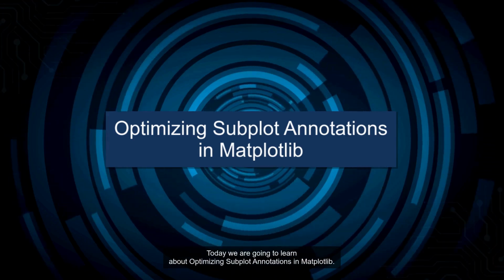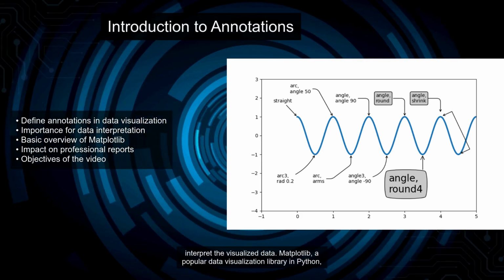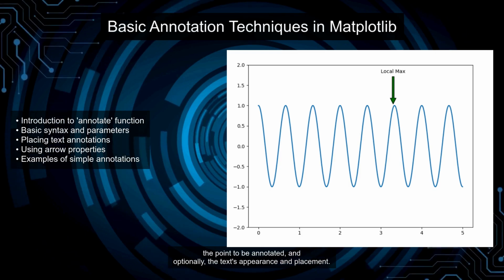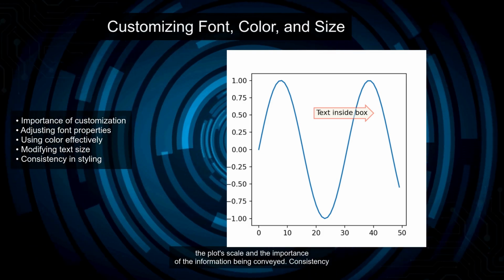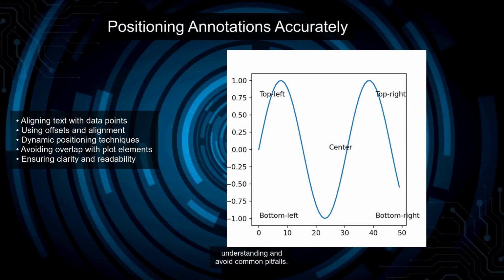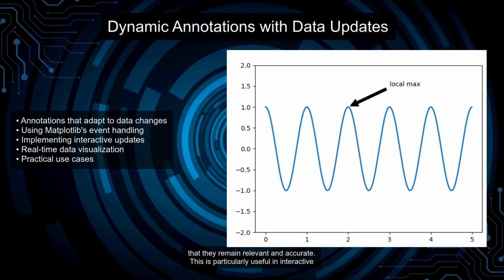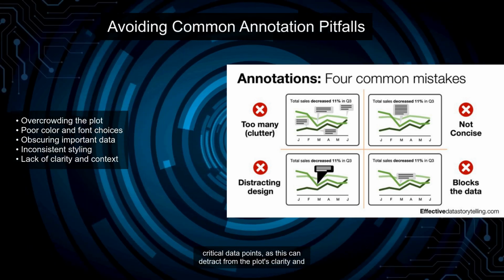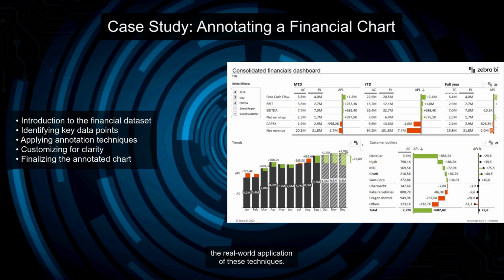Optimizing Subplot Annotations in Matplotlib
**🚀 Unleash the Power of Annotations in Matplotlib! 🔍**

**Opening Hook** 🎯 - Are your data visualizations missing that extra touch of clarity and impact? Dive into the world of annotations with Matplotlib and transform your data storytelling! 📈✨

**Brief Summary** ⚡ - In today's tutorial, learn how to effectively implement and customize annotations in Matplotlib to enhance your data visualizations, making them clearer and more impactful. By mastering these techniques, you'll elevate your reports and presentations to a professional level.

- **✨ Introduction to Annotations:** Understand their role in data visualization and impact on professional reports.
- **🔥 Importance of Annotations:** Discover how they enhance storytelling, clarify data, and highlight key points.
- **🛠️ Basic Annotation Techniques:** Learn to use Matplotlib's 'annotate' function with practical examples.
- **🎨 Customizing Annotations:** Adjust fonts, colors, and sizes for consistency and clarity.
- **📌 Positioning Accurately:** Master alignment, offsets, and avoidance of overlaps.
- **🧠 Storytelling with Annotations:** Use them as narrative tools to engage your audience.
- **⚡ Dynamic Annotations:** Adapt your annotations to data changes in real-time visualizations.
- **🚫 Avoid Common Pitfalls:** Tips to prevent overcrowding and ensure clarity.
- **💡 Case Study:** Apply techniques on a financial chart for practical insights.

**Target Audience Appeal** 🧠 - This video is essential for AI and tech enthusiasts eager to improve